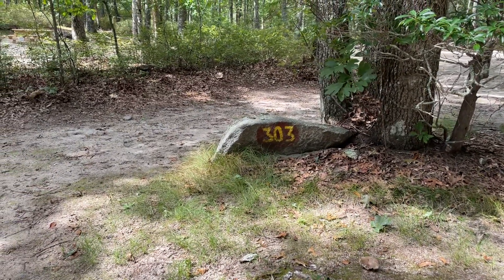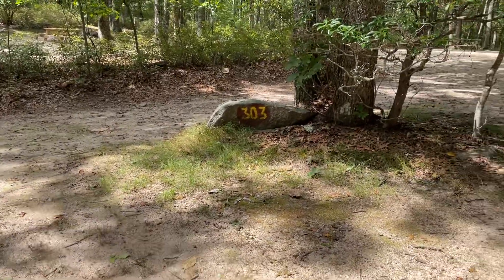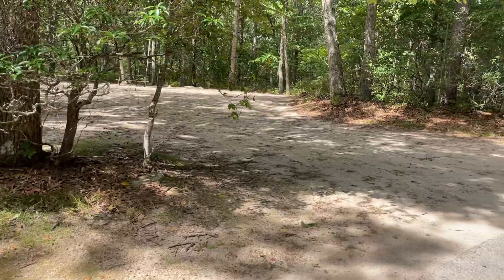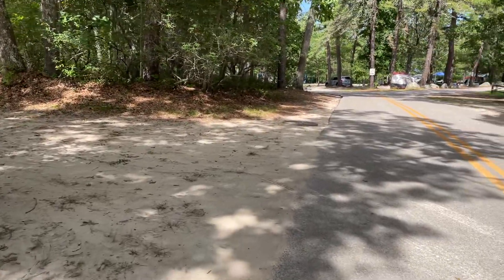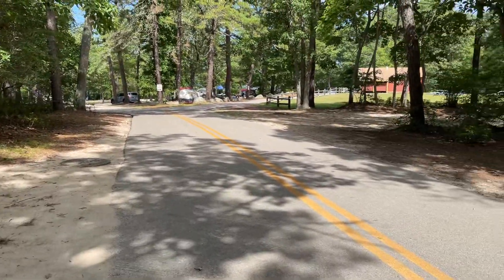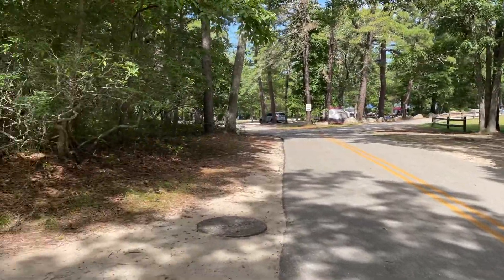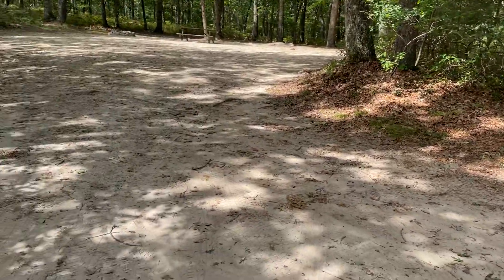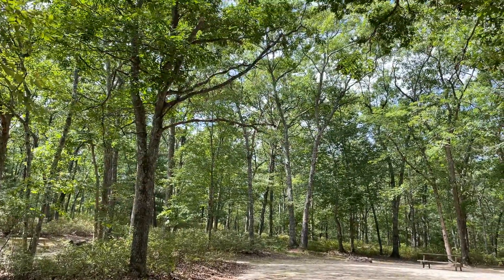303 Burlingame State Campground Campsite